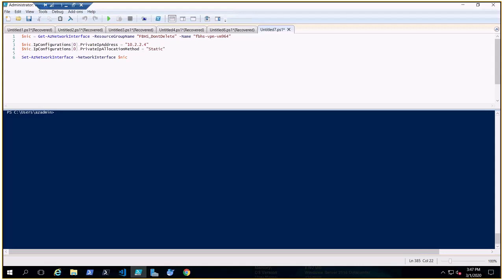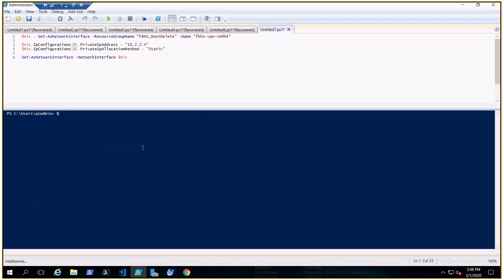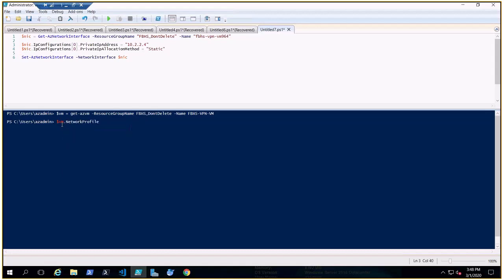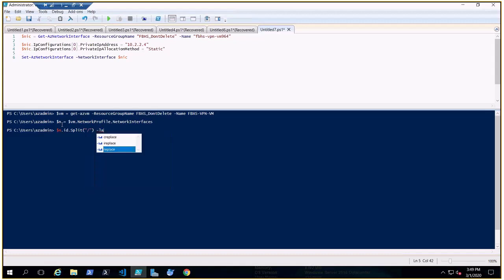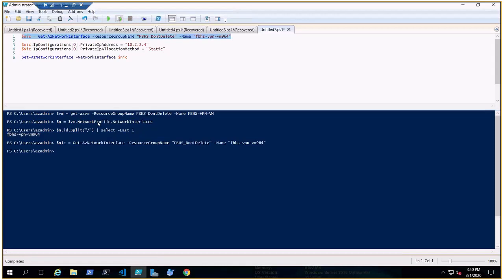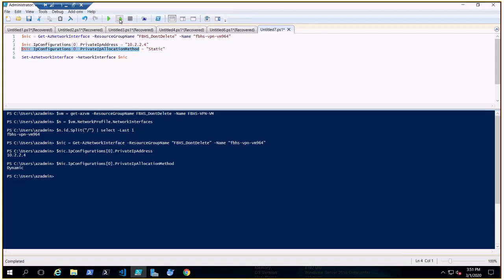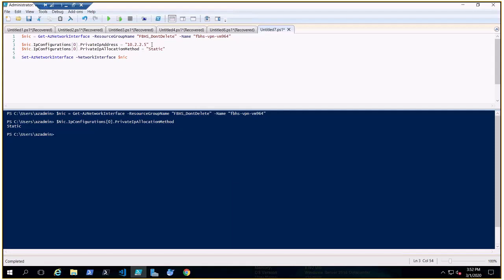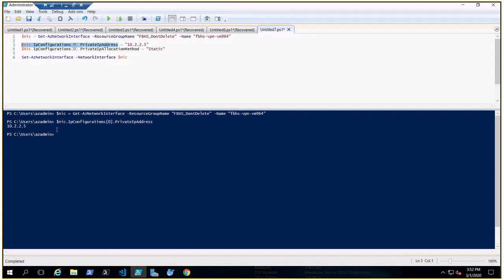Powershell with Azure : Setting IP Address of Azure VM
In this video we learnt how to change the IP add of Azure VM also how to change the IP allocation method as well.